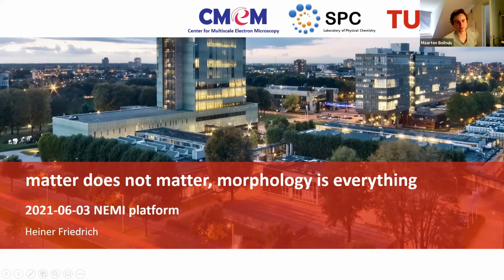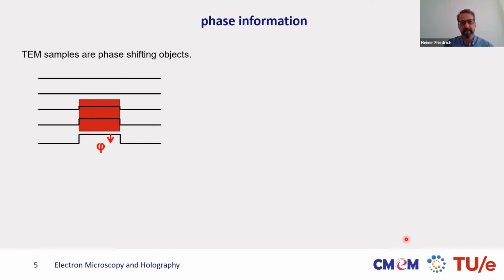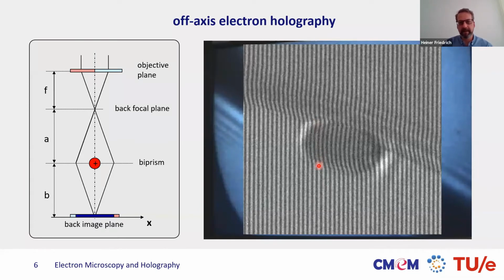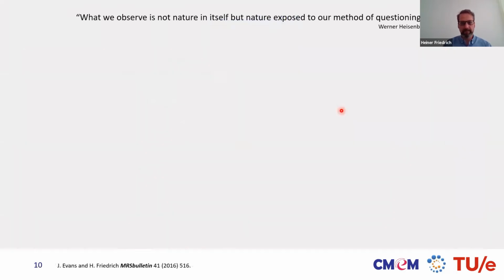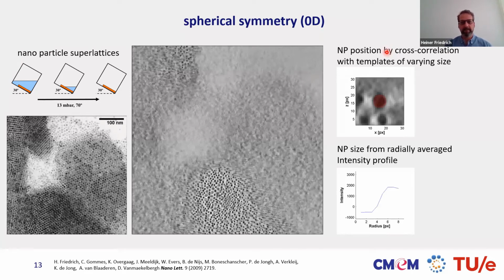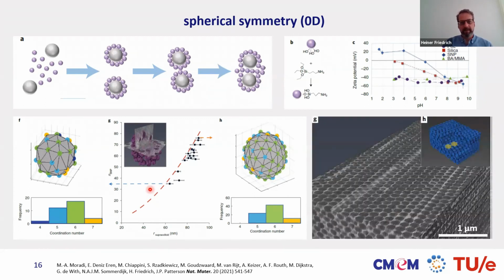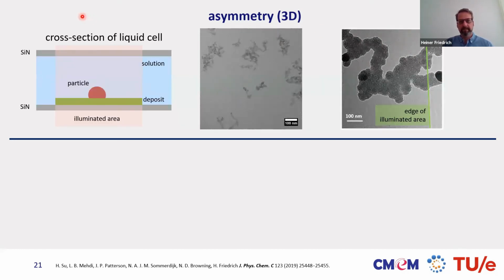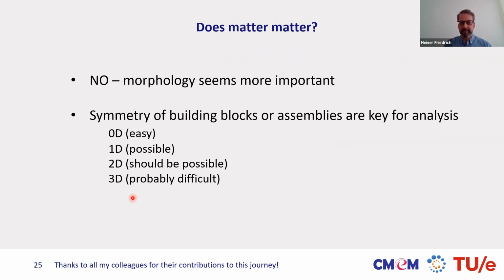Heiner Friedrich (Eindhoven University of Technology)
Matter does not matter, morphology is everything